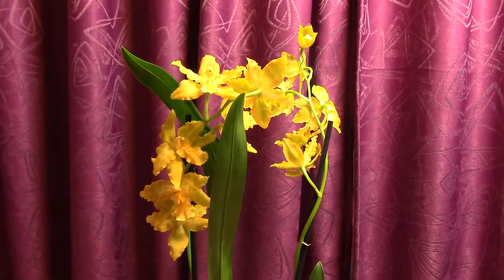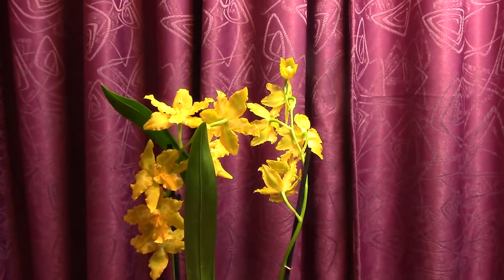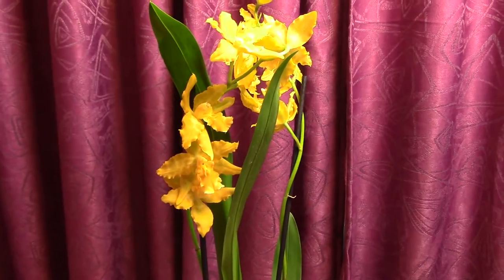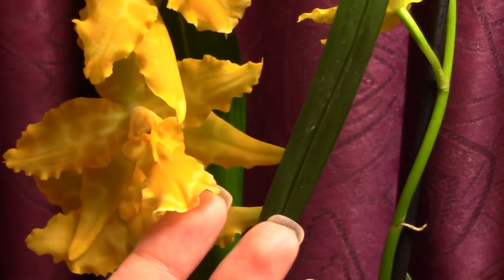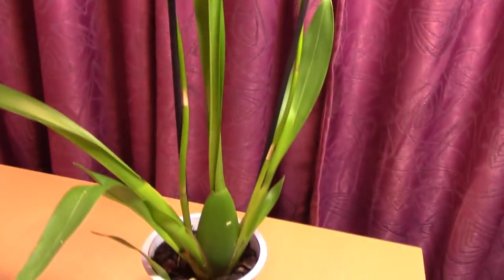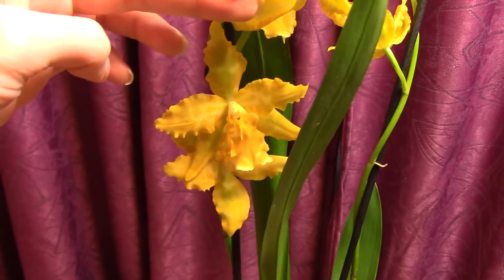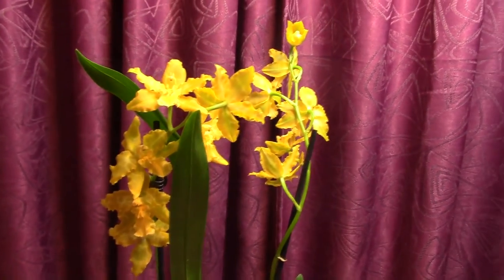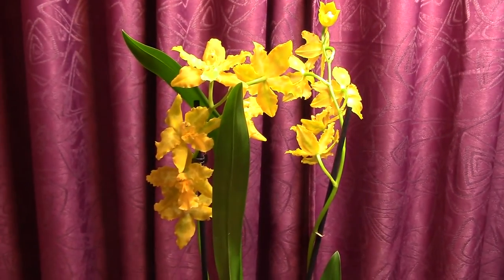Oncostele (Odontoglossum) Geyser Gold Orchid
So here is something I have never seen before in stores, the Oncostele or Odontoglossum Geyser Gold. This is a cross between Oncostele (Odontoglossum) Anneliese Rothenberger and Oncidium Parade. Enjoy!